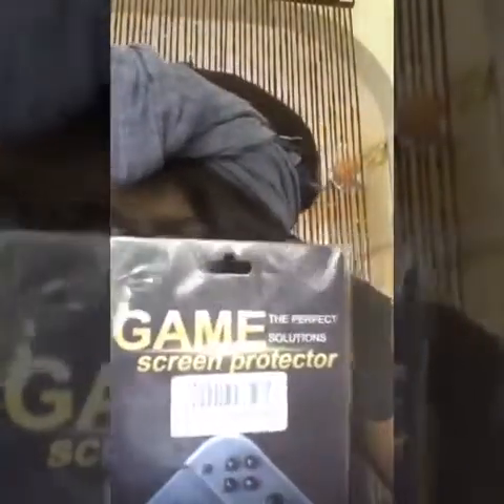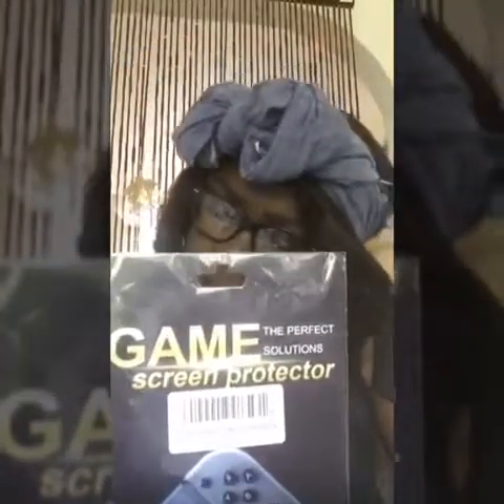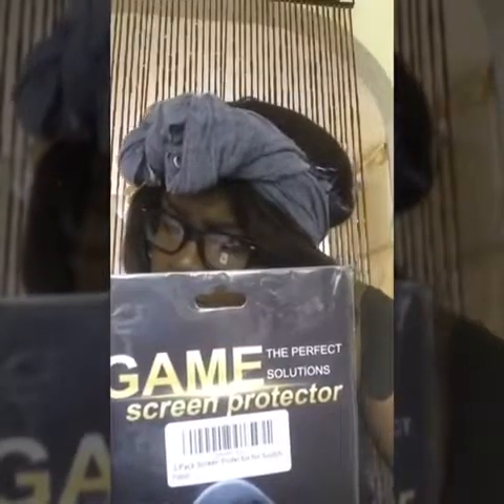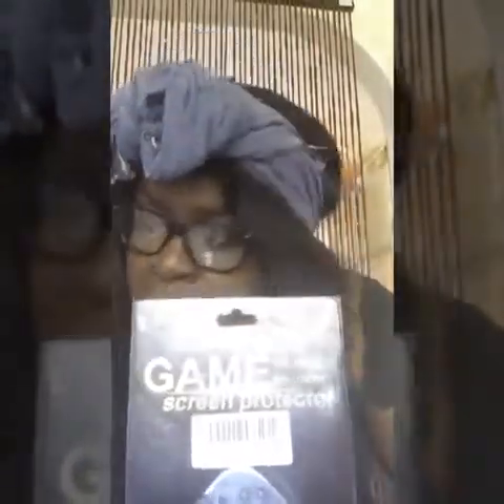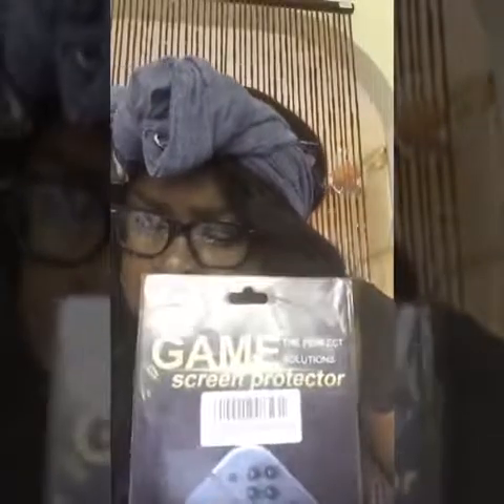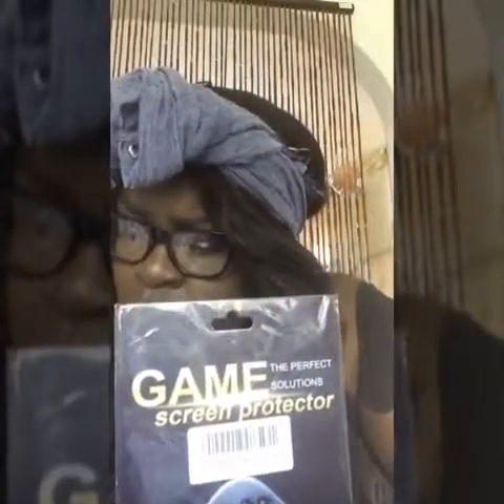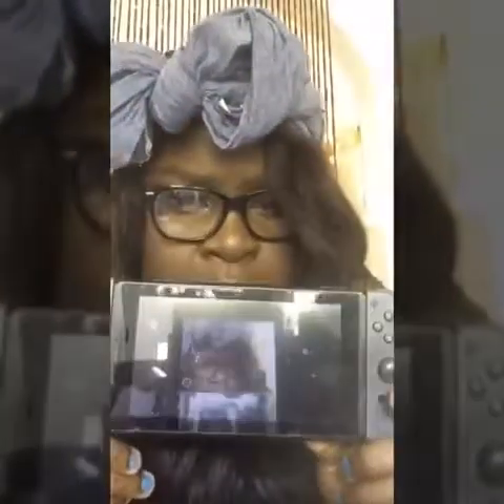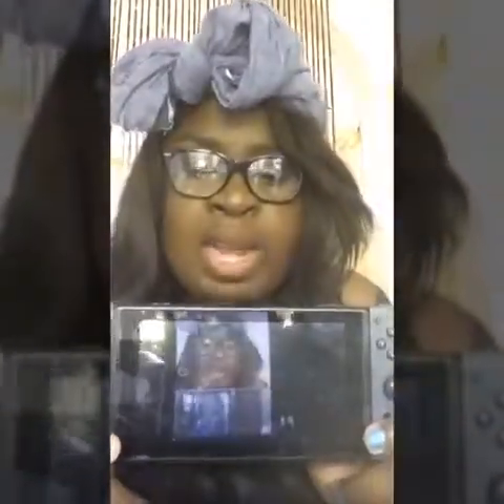Kimilar screen protector for Nintendo switch Review U.k